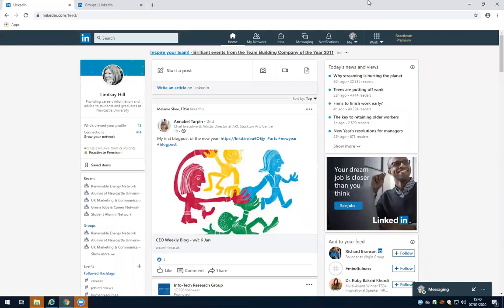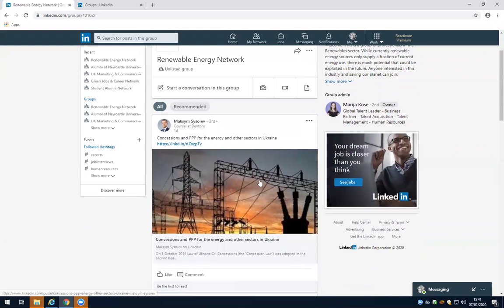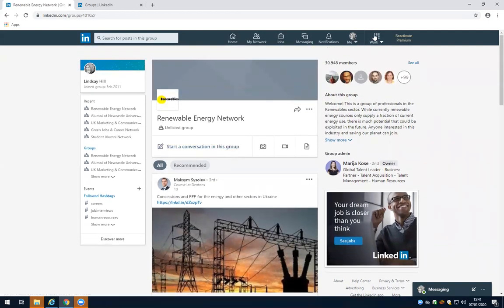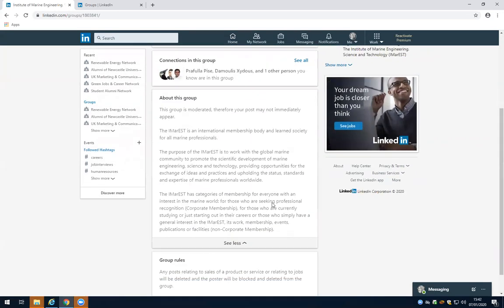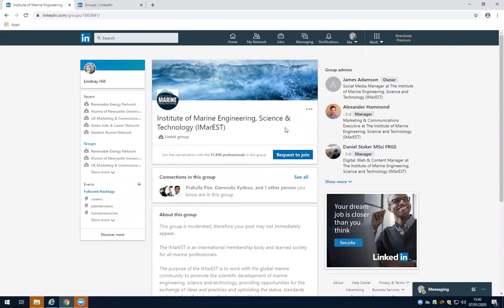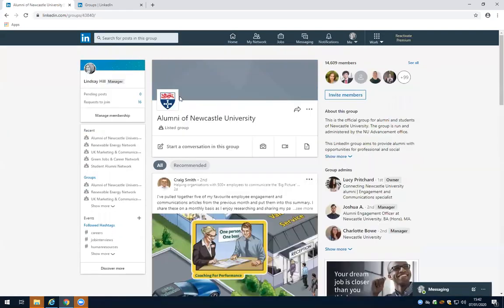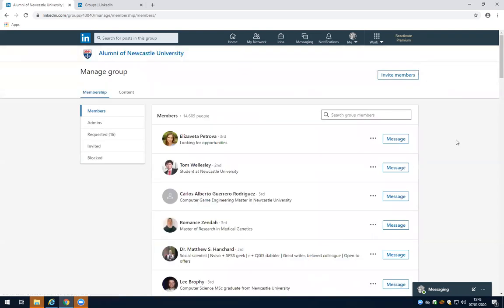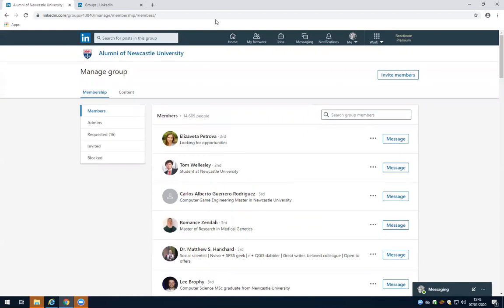Make the most of LinkedIn: 4. Using groups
Join groups on LinkedIn to keep up-to-date with future events and industry news.